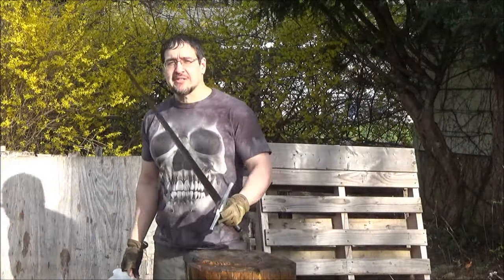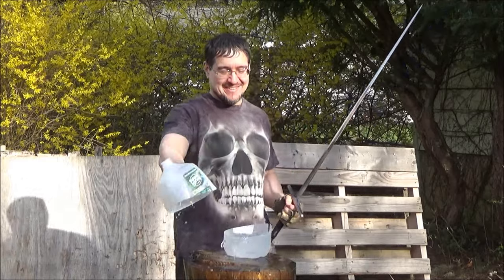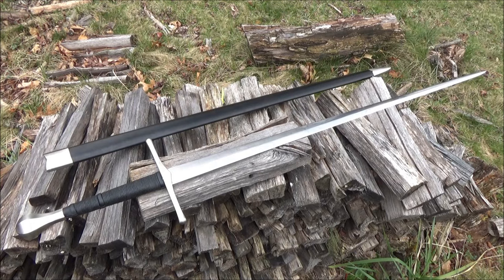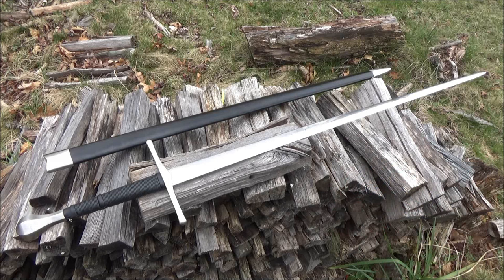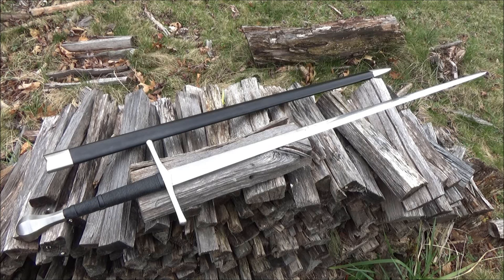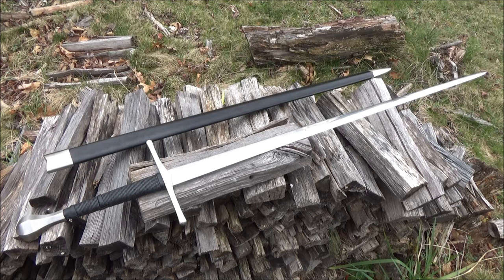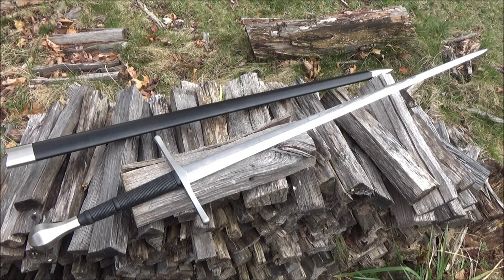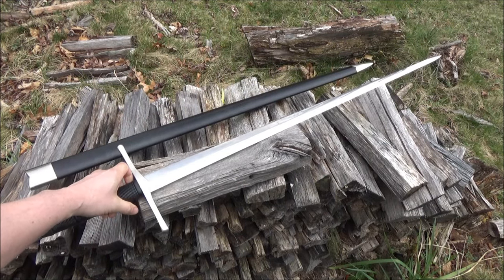Szco Medieval Broadsword ($156) Review (Ronin Katana European #7 Two Handed Longsword)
Cold Steel Signature Kobun /EVJwNGftHvQ